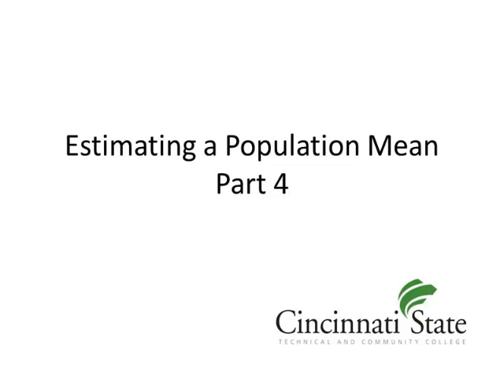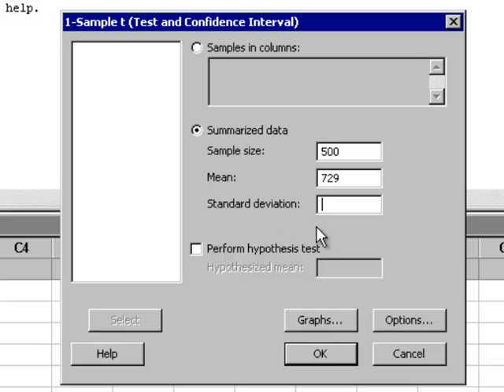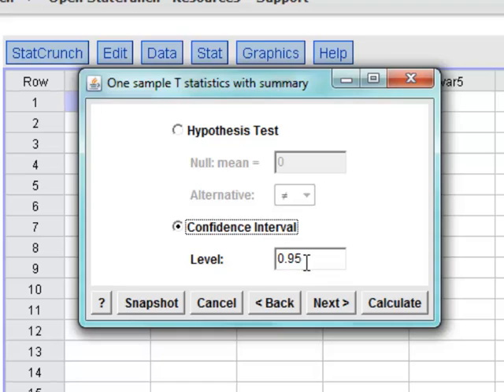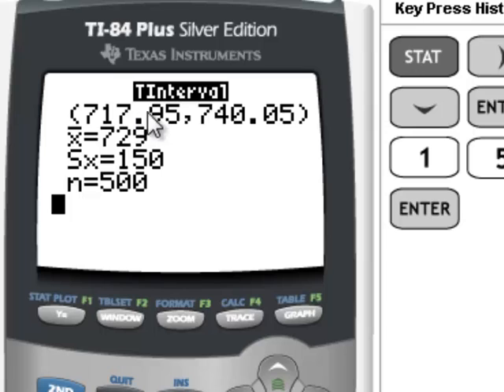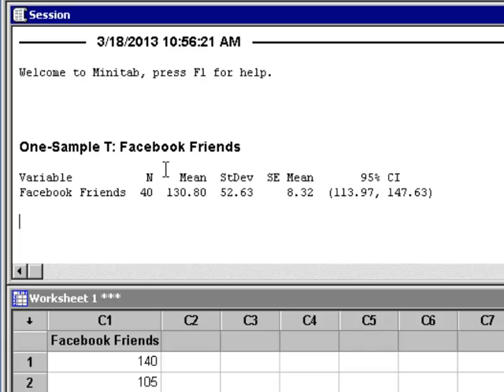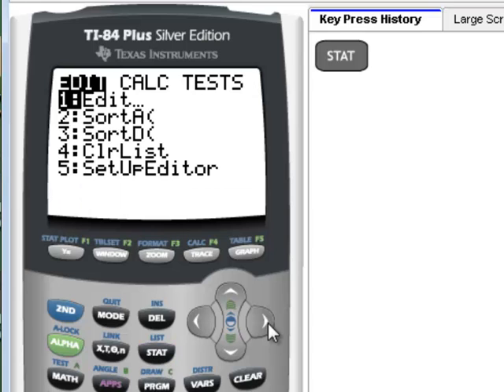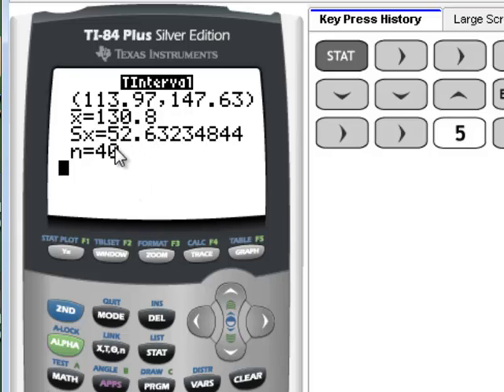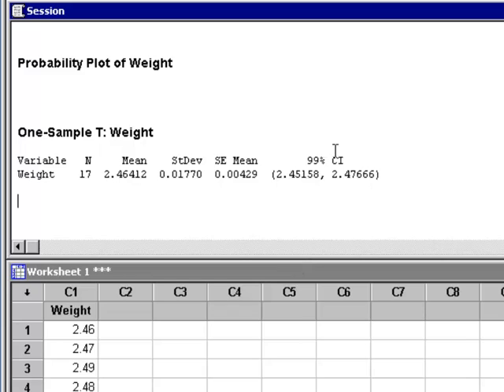Estimating a Population Mean Part 4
This video is the fourth of six videos that illustrate how to estimate a population mean by using the concept of confidence intervals.